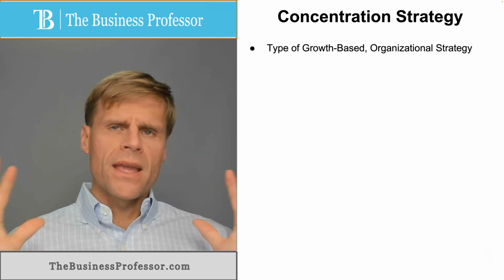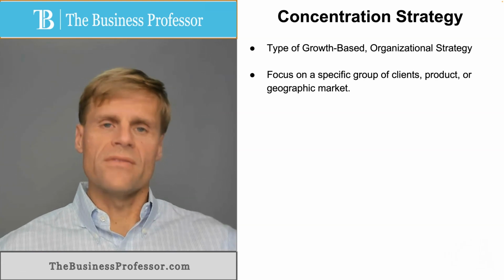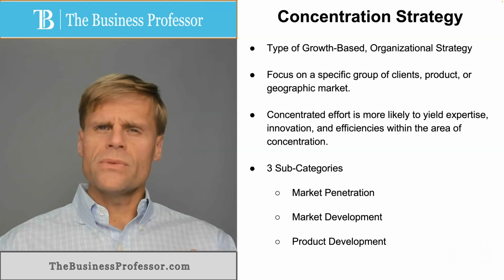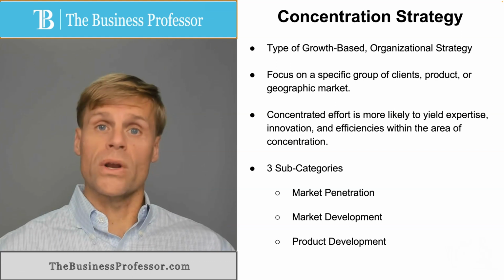Concentration Strategy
What is a Concentration Strategy?